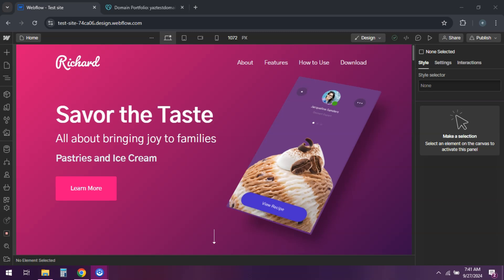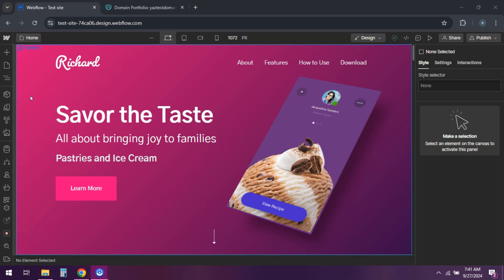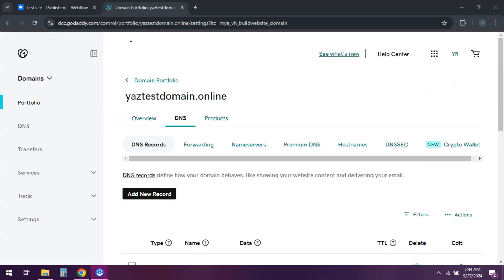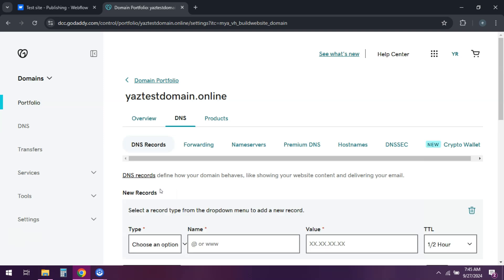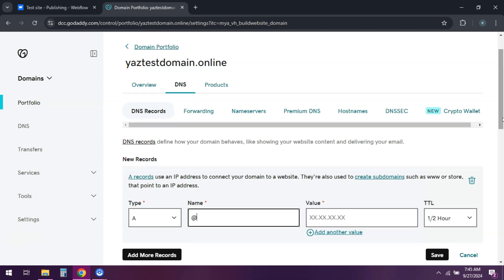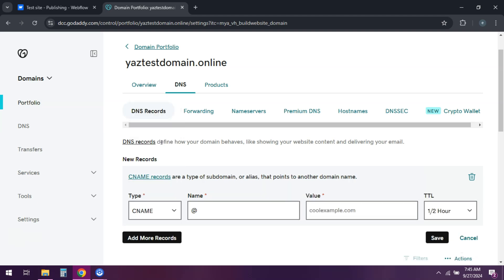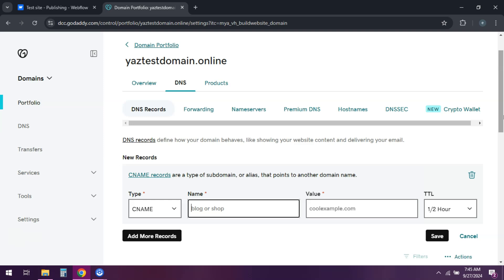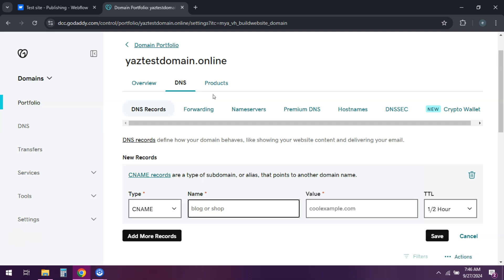How to Connect Webflow to GoDaddy Domain (Step By Step)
In this tutorial, I'll guide you through the process of connecting your GoDaddy domain to your Webflow site. We’ll start by navigating to your Webflow project settings to add your GoDaddy domain and obtain the necessary DNS records. Then, I’ll show you how to log into your GoDaddy account, manage your DNS settings, and update the A records and CNAME record to point to Webflow. After saving the changes, we'll verify the connection in Webflow and set your default domain. Finally, I’ll explain how to wait for DNS changes to propagate so your site can go live on your GoDaddy domain.

Connect GoDaddy Domain to Webflow
Domain Configuration Guide
GoDaddy to Webflow Integration